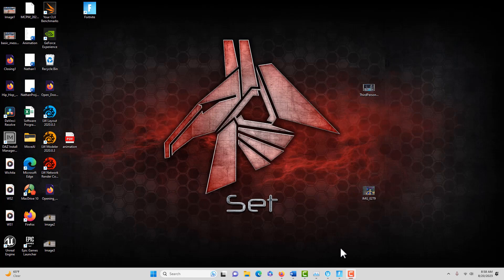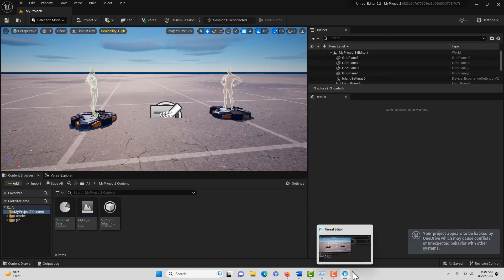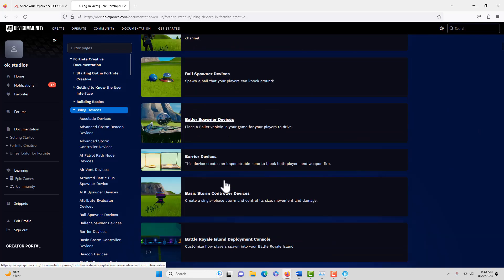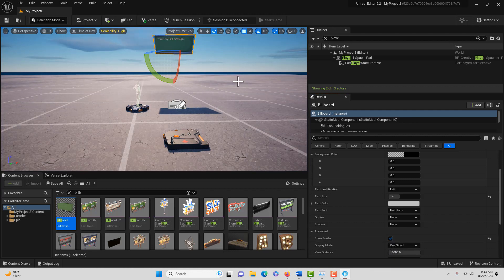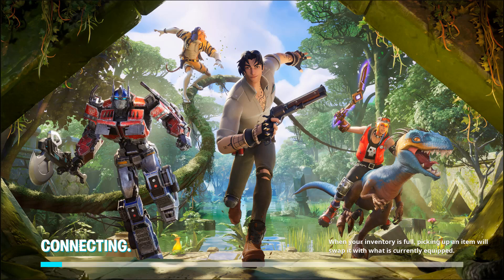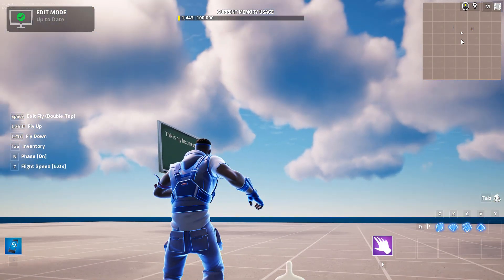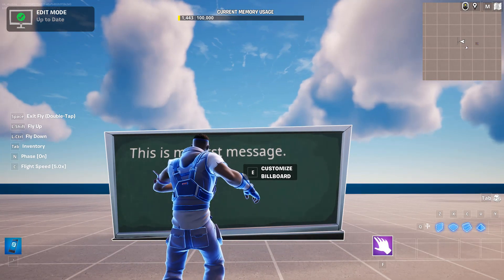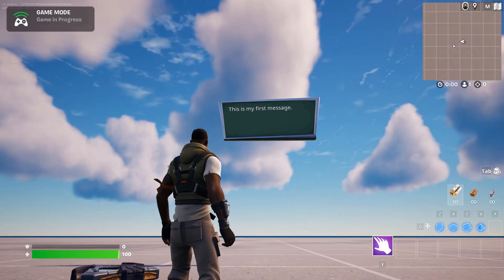Basic Introduction to Game Building in Unreal Engine for Fortnite (UEFN): No Verse Required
This is a quick introduction on how you can get started building games in Unreal Engine for Fortnite by learning how to navigate the system and add functionality with creative devices.

This tutorial also gets into game building an environment and shows how it all can work.